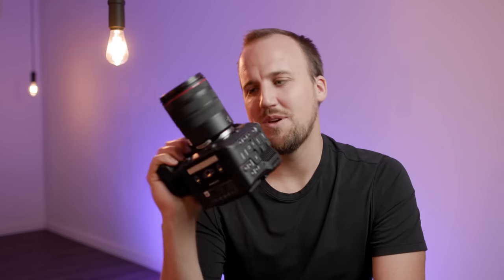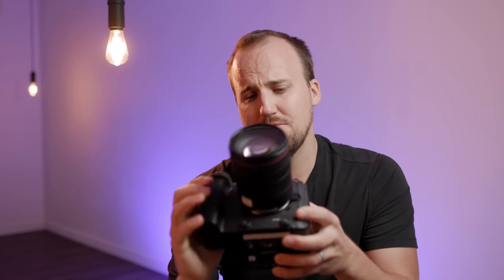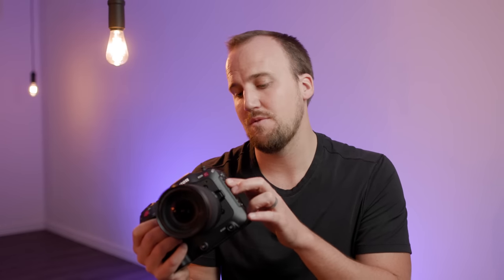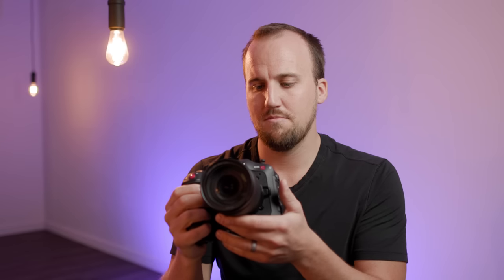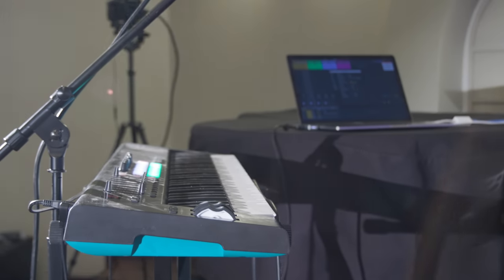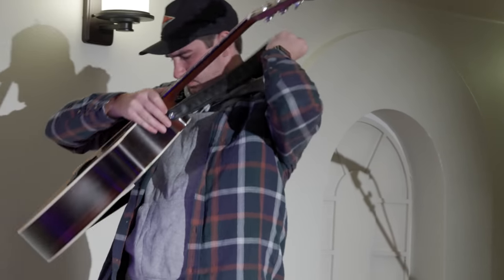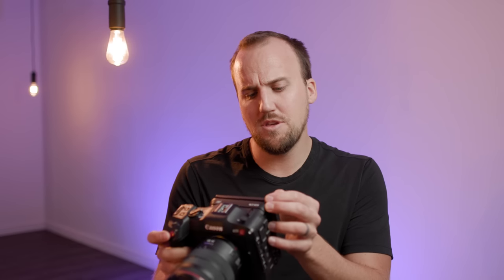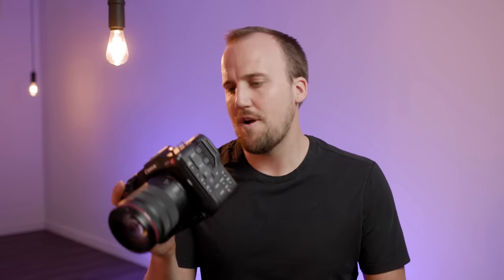Canon C70 for Churches | First Impressions and Footage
In this video, Jake gives his initial impressions of the Canon C70 for churches.

FREE RESOURCES